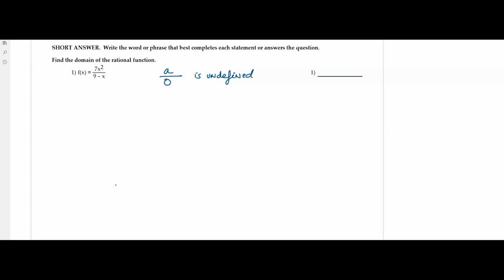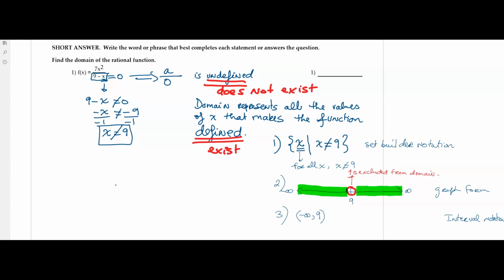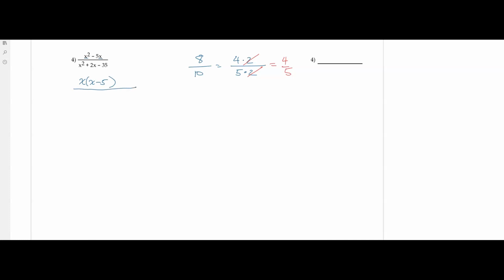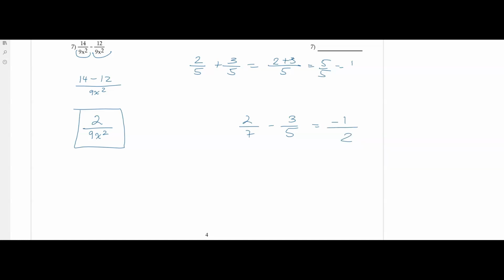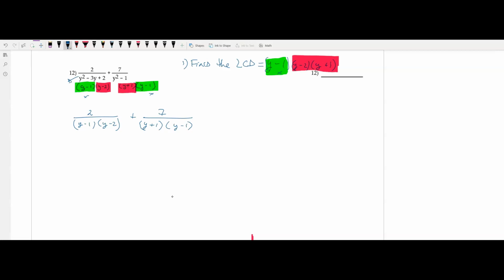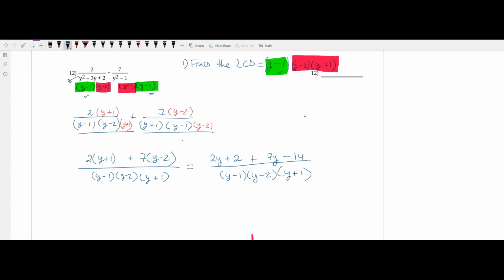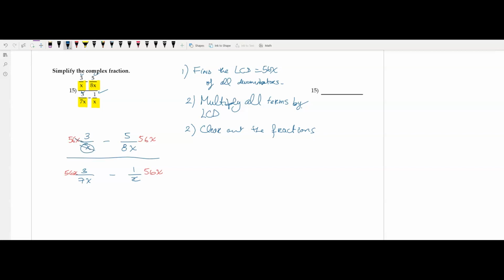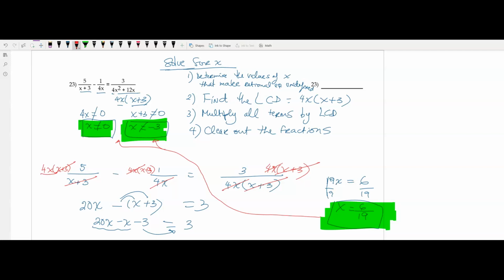Week 8 recording